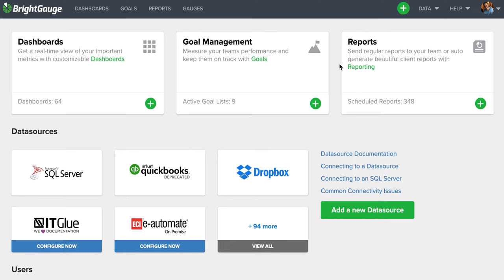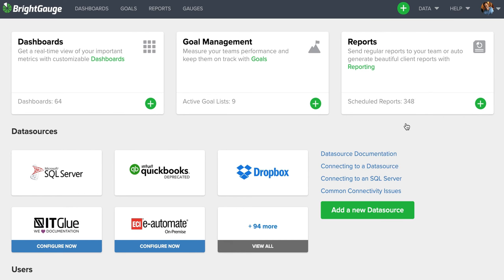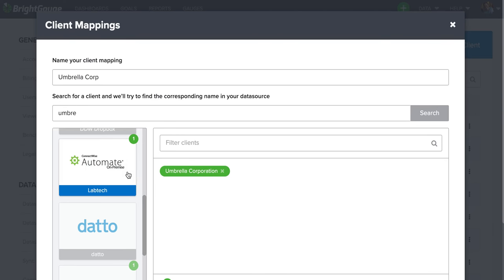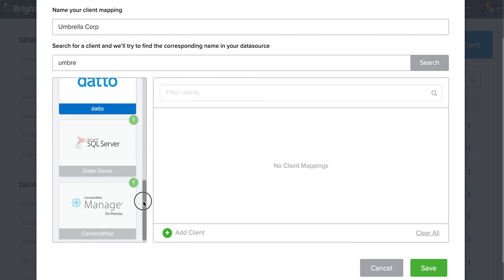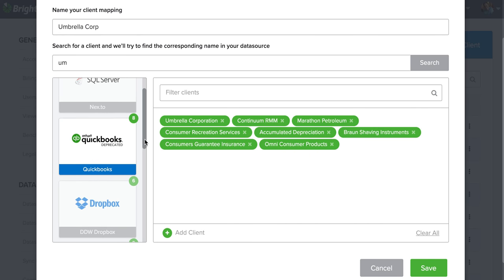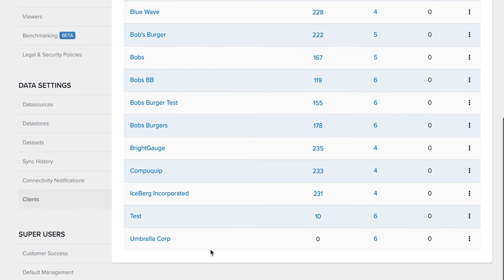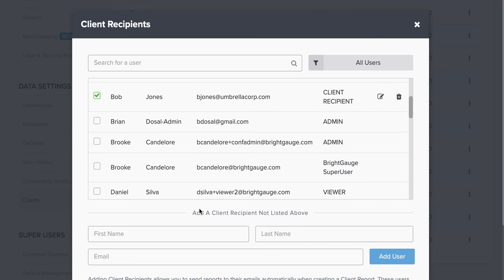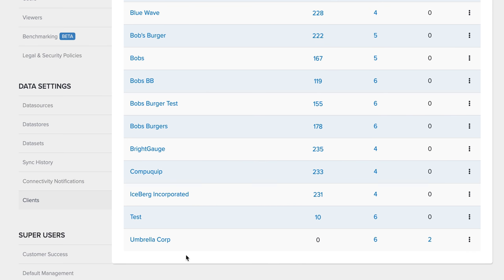How to Set Up Client Mapping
Mapping your clients in BrightGauge teaches the tool what your client's names are for each of the datasources you use. It makes the process of sending reports to clients easier and more seamless and it takes just a few minutes to set up. This video shows you how.